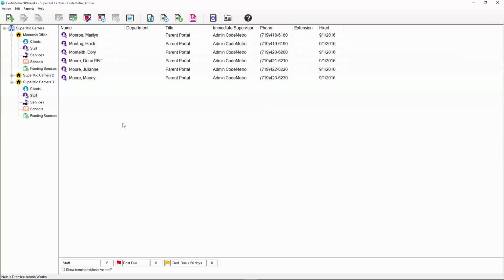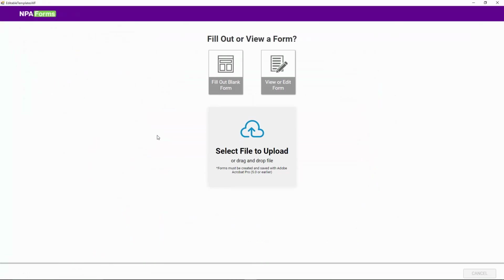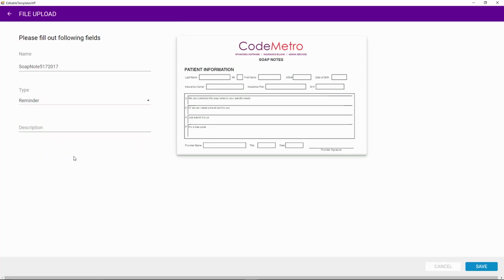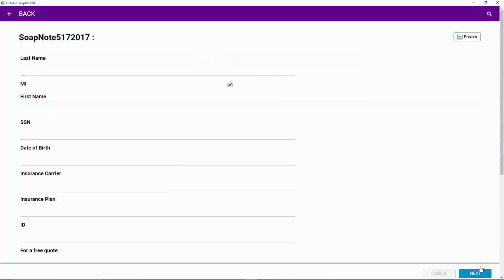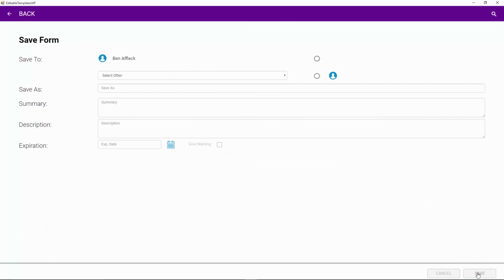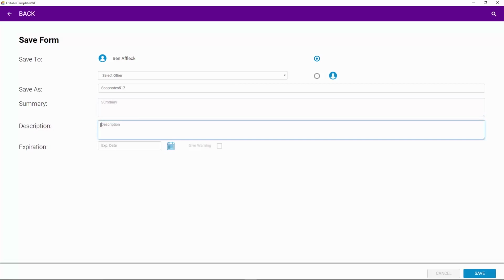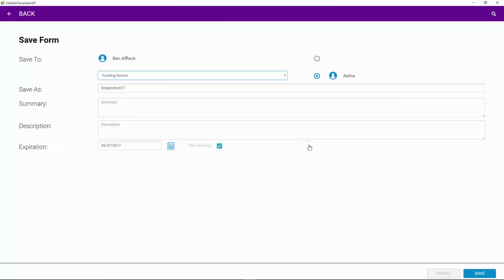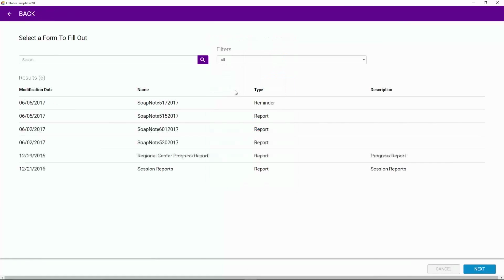How To Use NPAForms Within NPAWorks